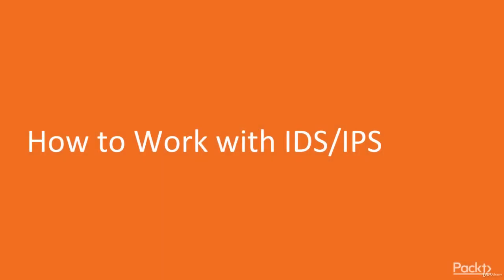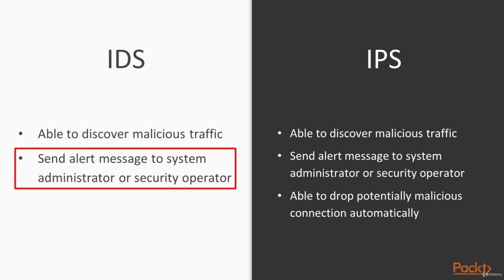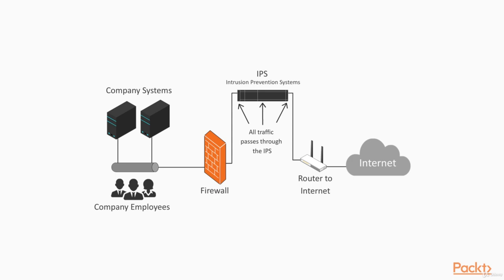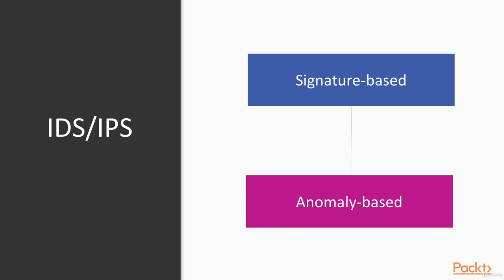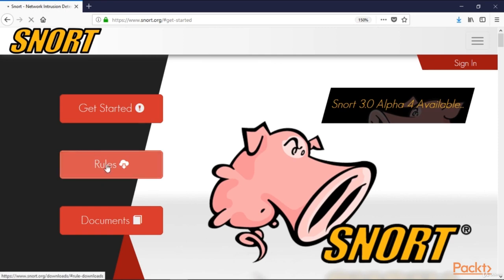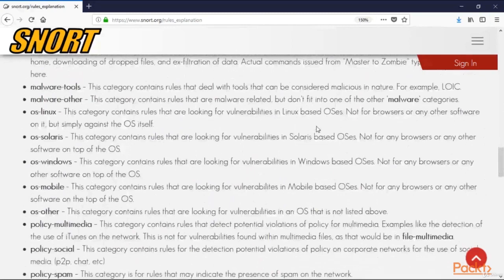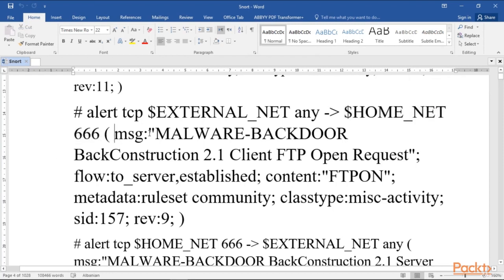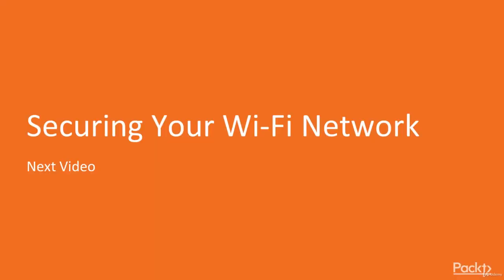03- How to Work with IDS_IPS Blue Team Fundamental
03- How to Work with IDS_IPS Blue Team Fundamental